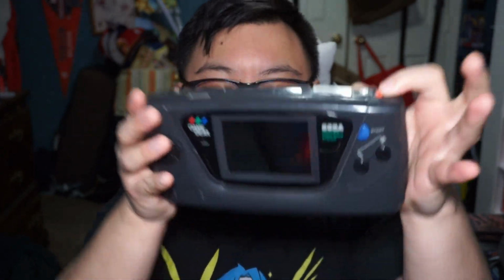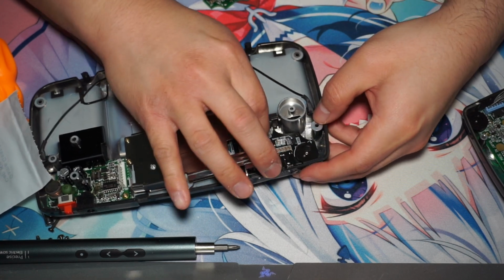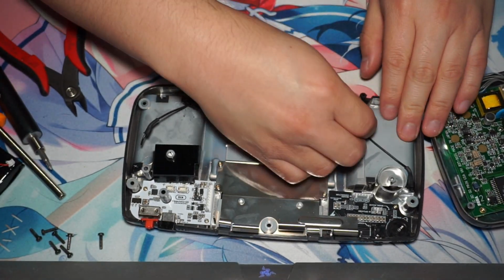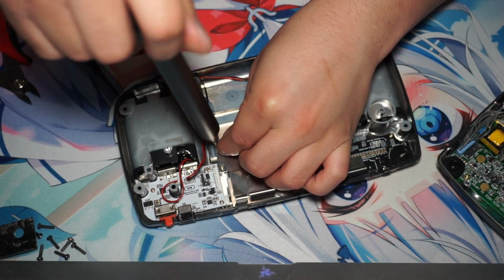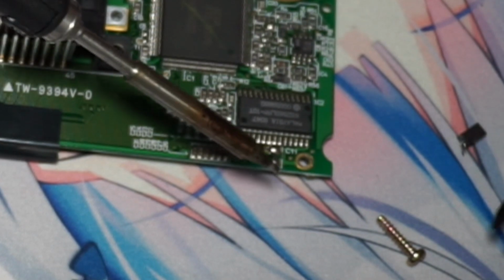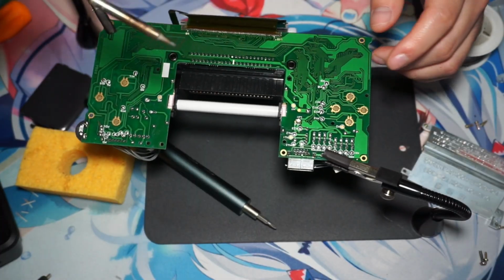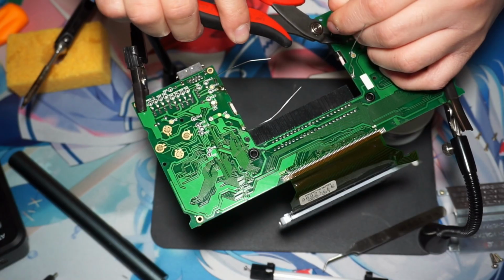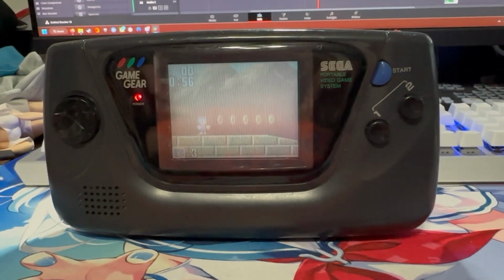Game Gear Capacitor Replacement + Board Replacement | Lintendo Repairs